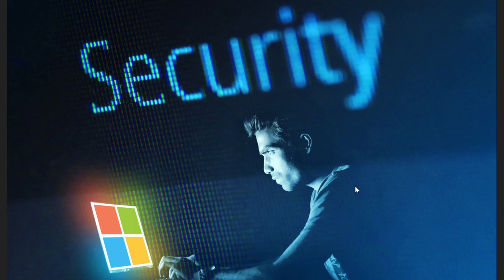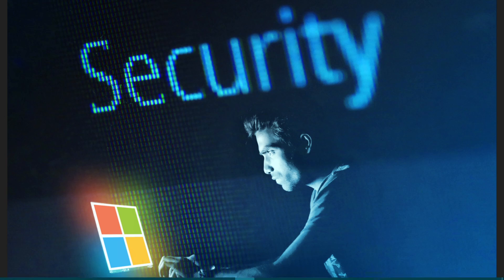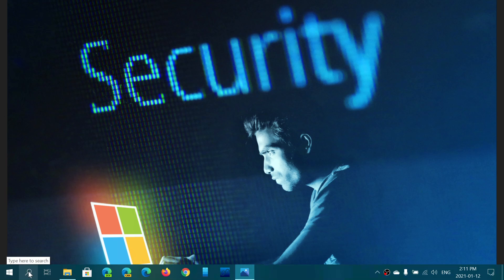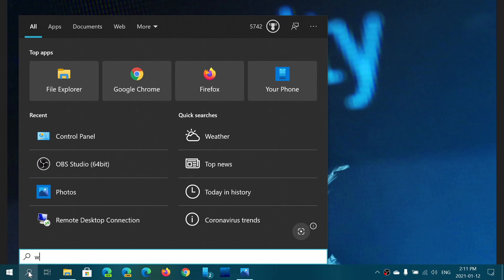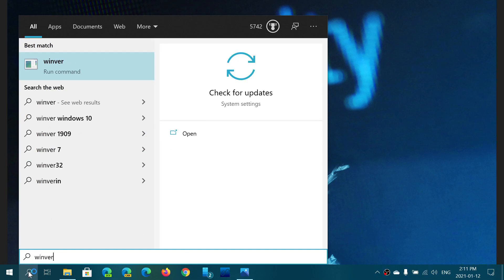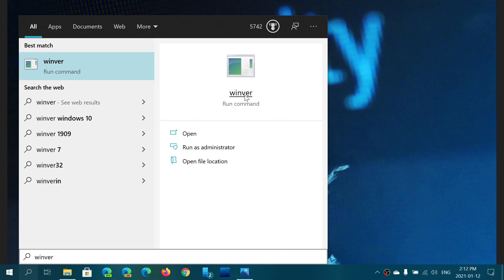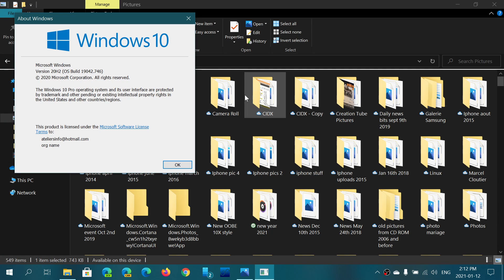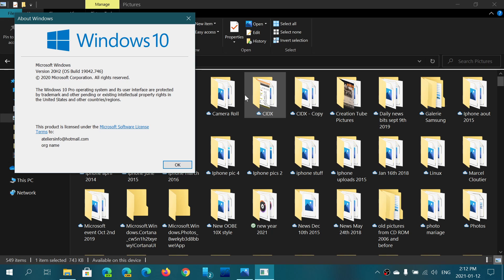83 Security vulnerabilities including 10 critical fixed and zero day fixed Jan 12th 2021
the good news, Windows 10 itself seems to have no critical flaws this month